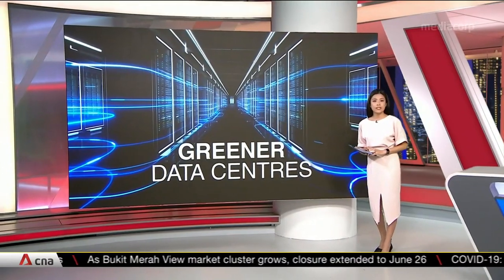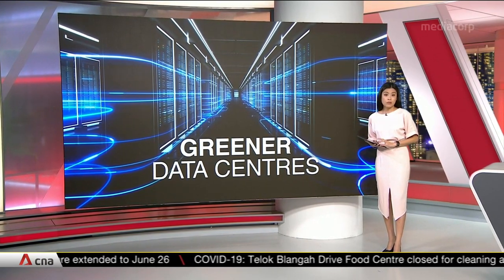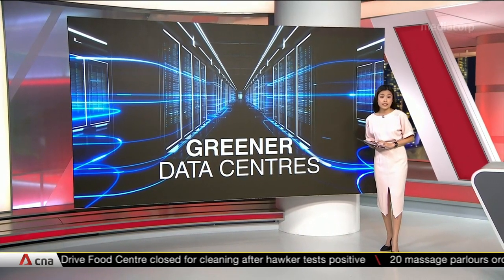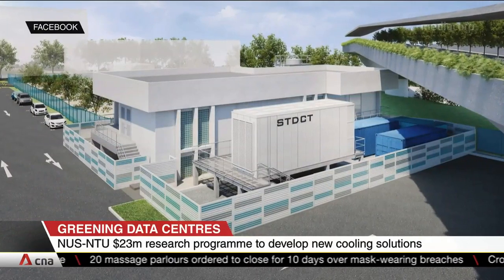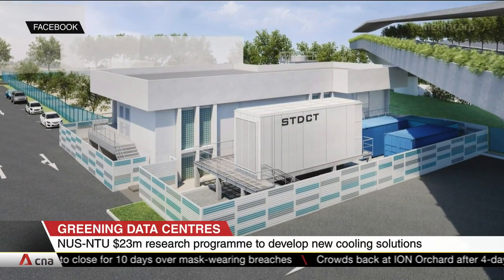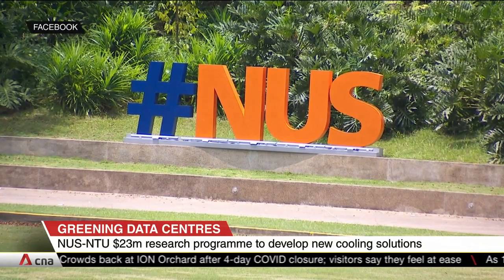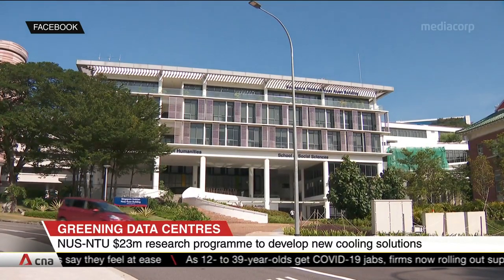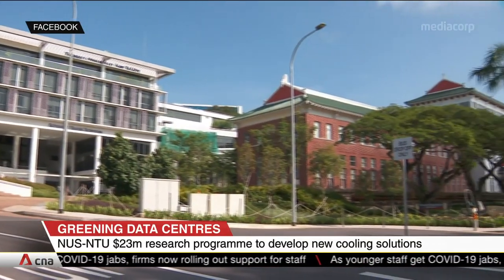NUS, NTU set up $23m programme to test cooling solutions for data centres in tropical regions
As part of a new $23-million research programme, the National University of Singapore and Nanyang Technological University will collaborate to set up a high-tech facility to develop cooling solutions for data centres in tropical regions. The Sustainable Tropical Data Centre Testbed, which will be ready by October, seeks to develop new technologies to reduce energy consumption and greenhouse gas emissions by 25% in comparison with data centres that are air-cooled. The universities said an industry-wide adoption across the tropics could cut the industry's energy usage by at least 40%.